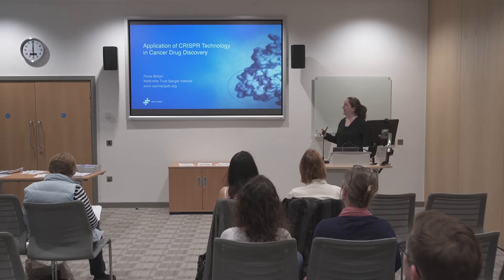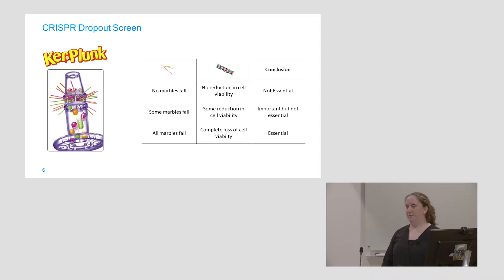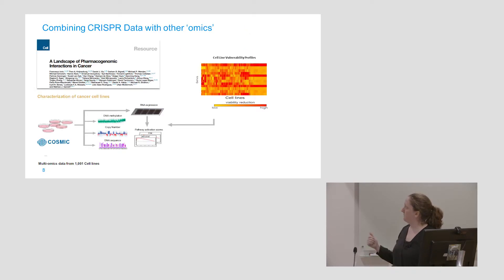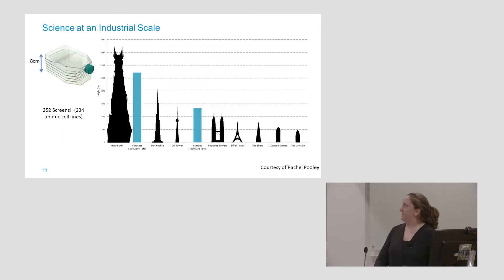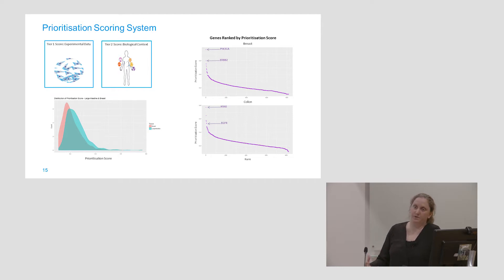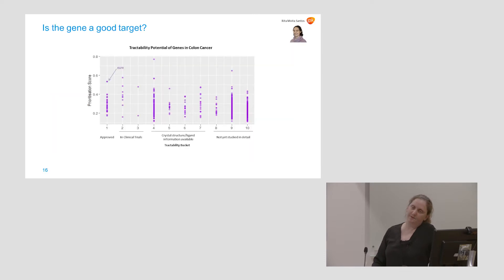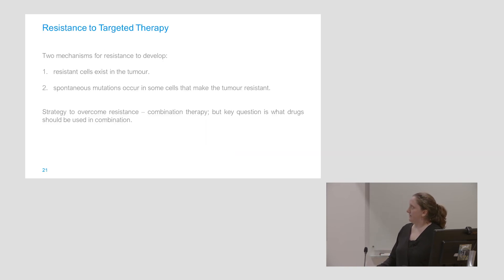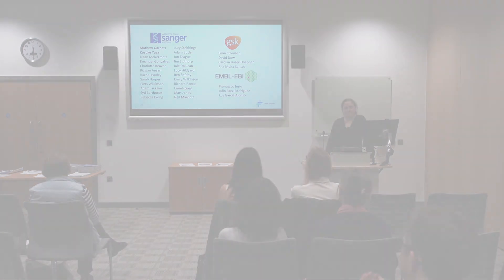Bioscience LITE: Gene Editing (part 2)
Bioscience LITE is a series of free twilight teacher training events hosted by the Wellcome Genome Campus and the @BabrahamInstitute to explore some of the big topics in bioscience.

Just a few years after its invention, CRISPR-cas9 gene editing is already having a major impact on biomedical research, making it easy to silence genes one at a time to see what they do. While it can introduce specific mutations into genes to find out why they predispose people to diseases, the ability to alter the genome of any organism on Earth raises ethical considerations..

Scientists from the Babraham Institute and the Wellcome Genome Campus discuss how they use this powerful technique in their research and what the implications are for its future use.